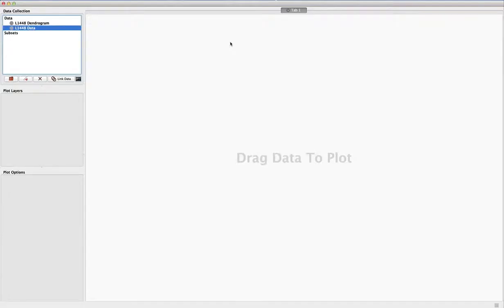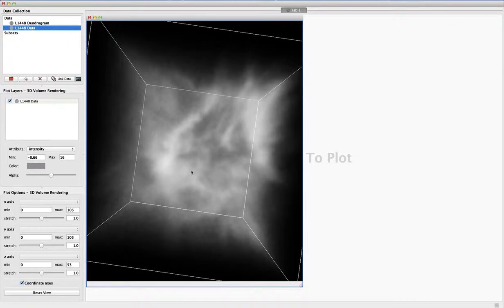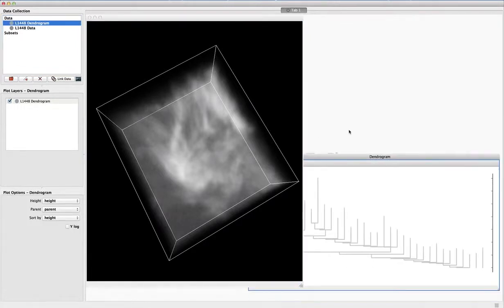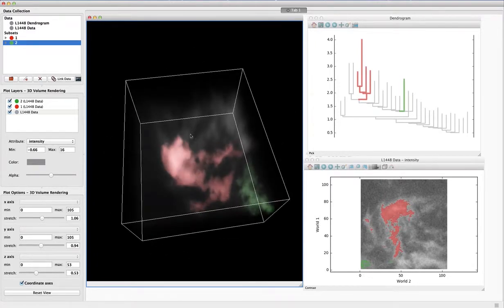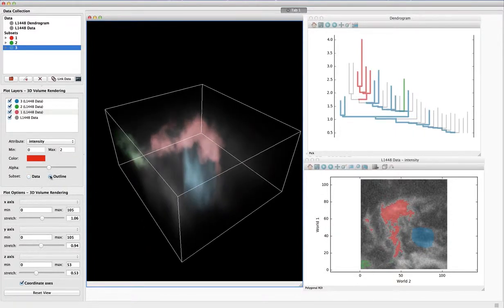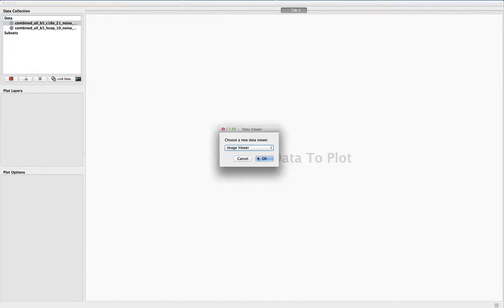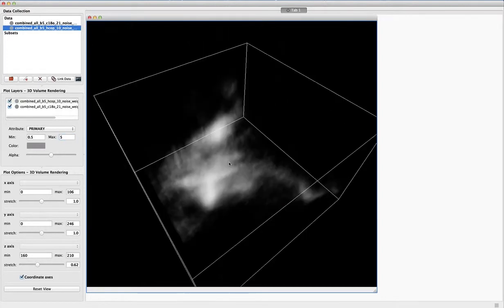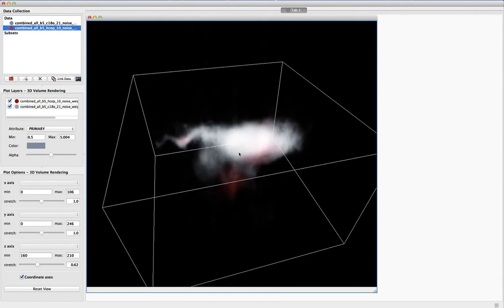star_3d_glue